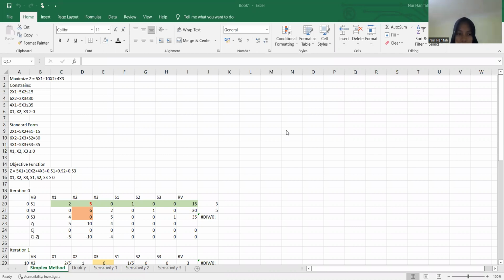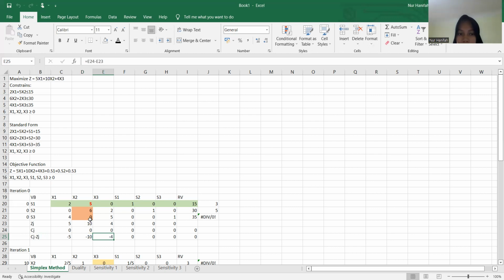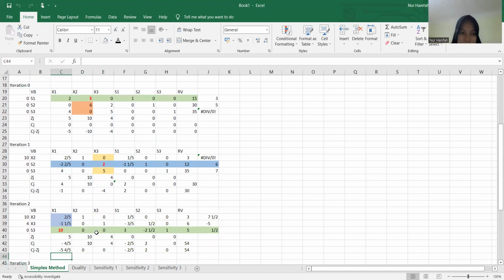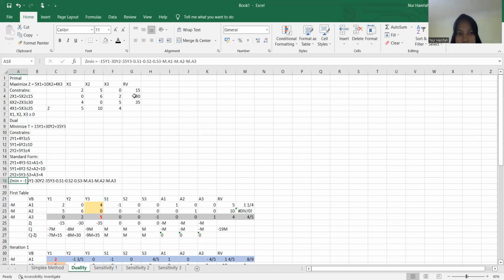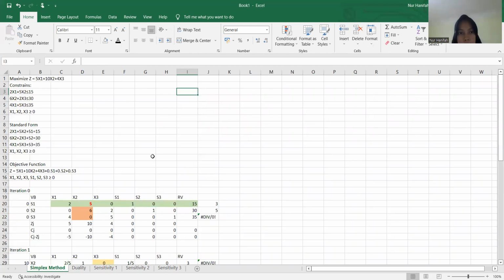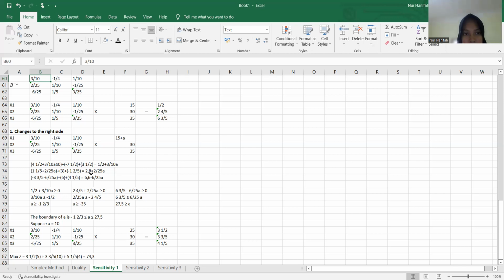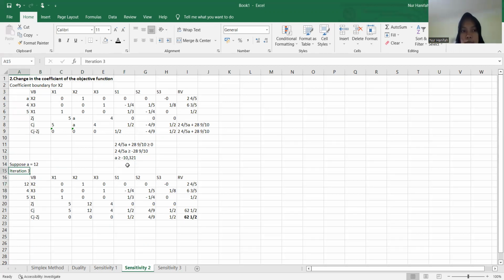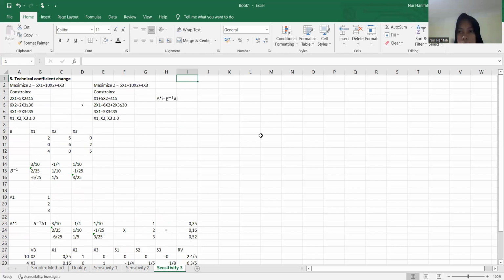Project Task 2 | Linear Programming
This video is made to comply Project Task 2 Linear Programming lecture.
Name : Nur Hanifah
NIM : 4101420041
Class : International Class 2020